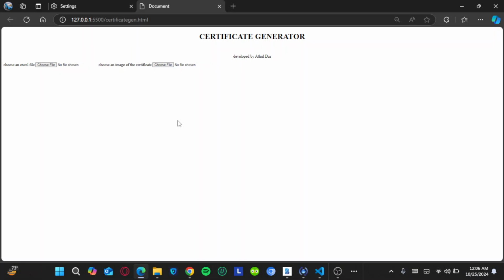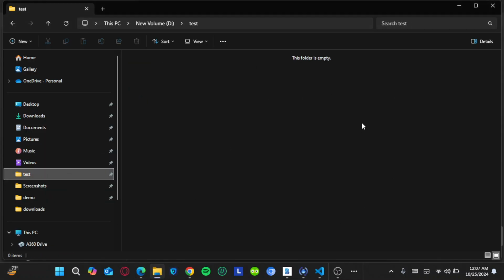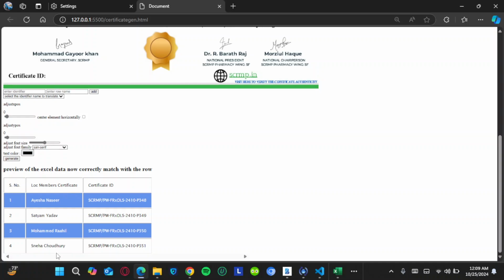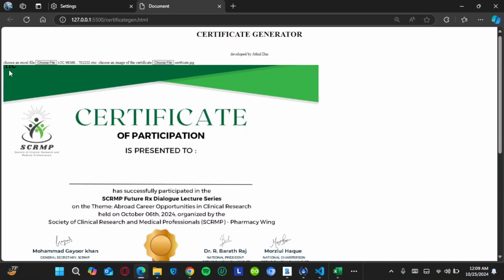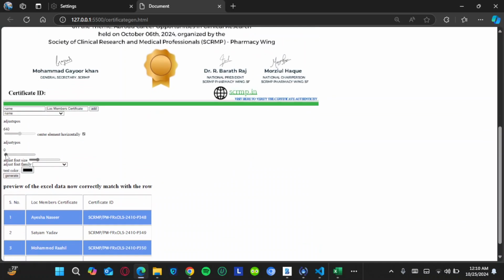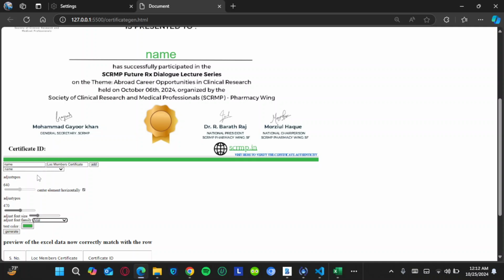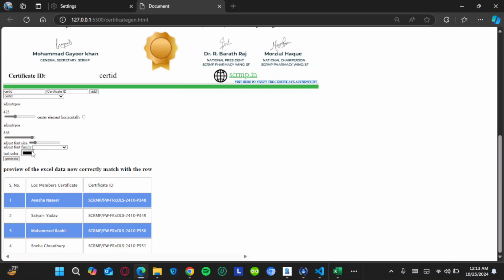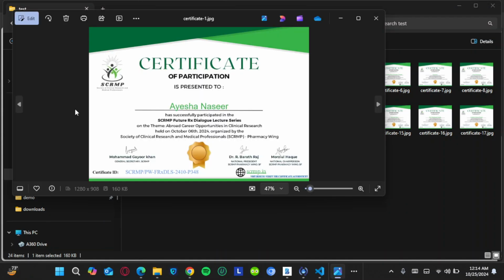Generate bulk certificate from Excel / spreadsheet data | certificate generator tool